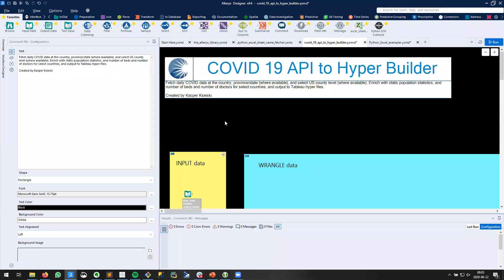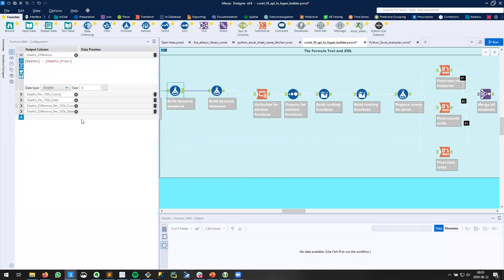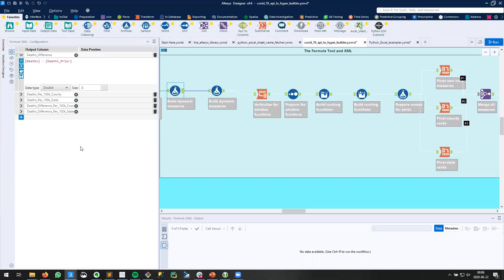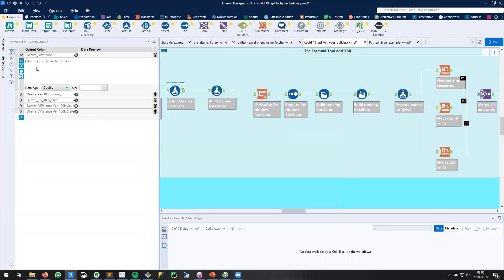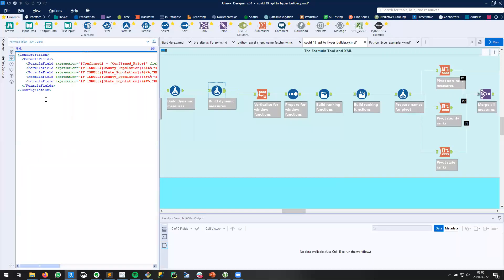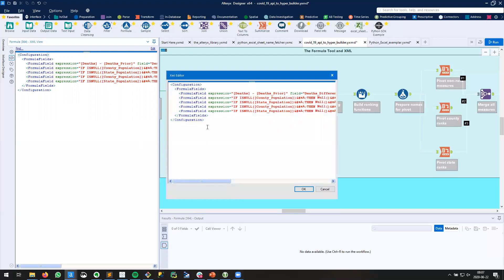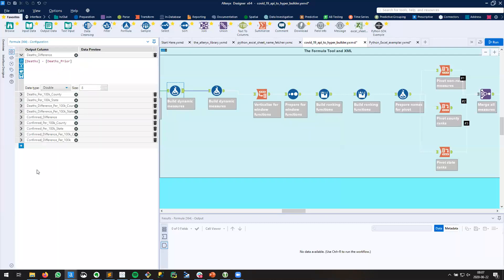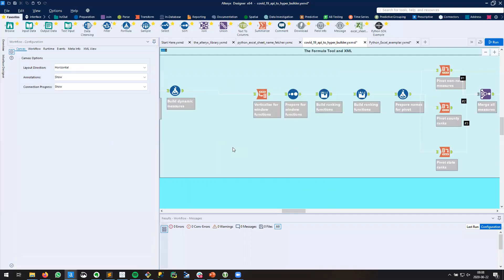Alteryx Tips & Tricks XML Formula Tool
Learn how to combine two different formula tools into one by manipulating the XML from the properties window.